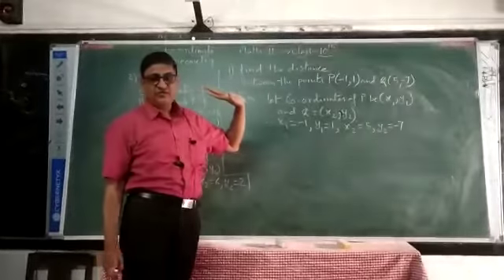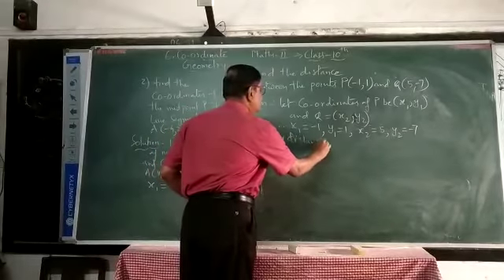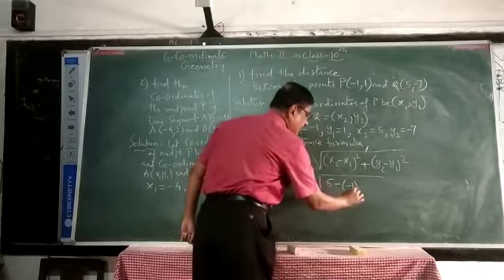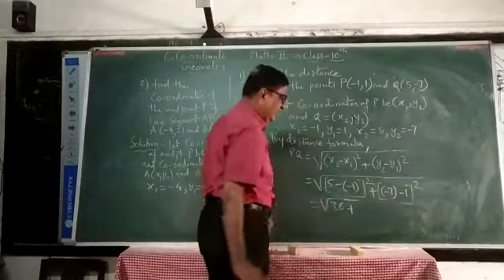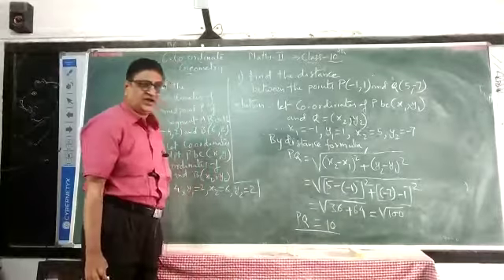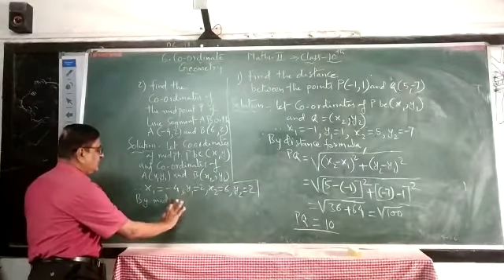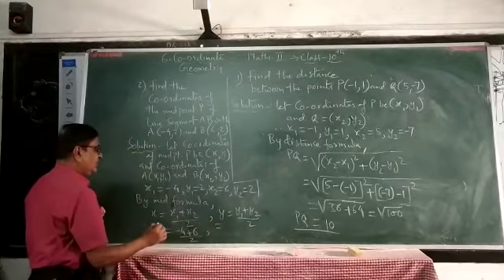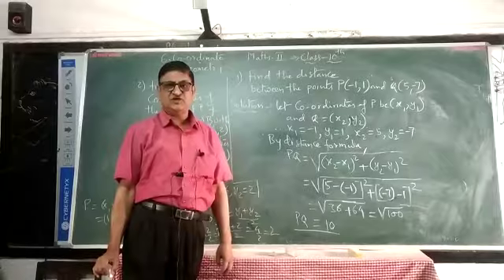Class 10th subject..Maths .. Topic.. Coordinate geometry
Shri. M. K. Palamwar